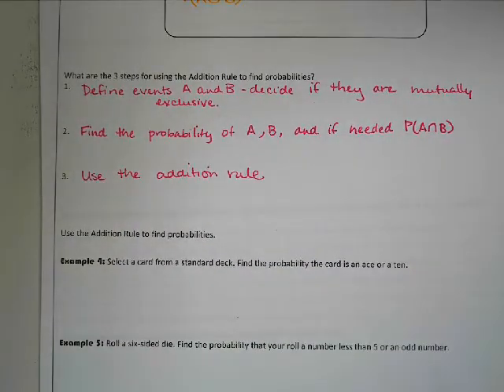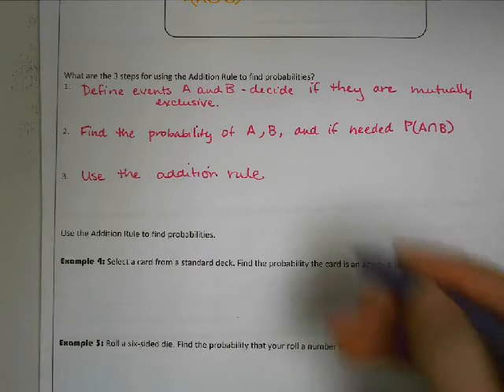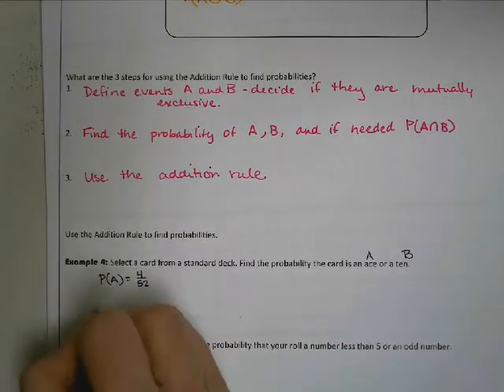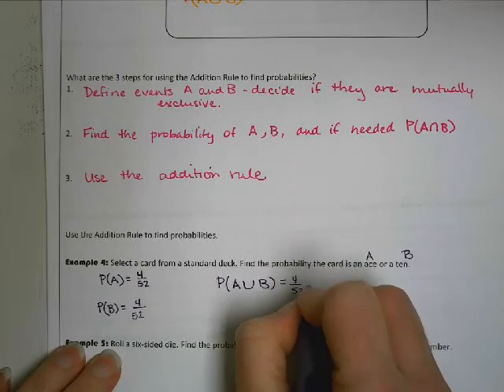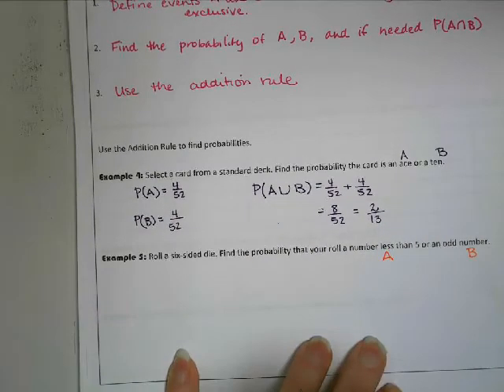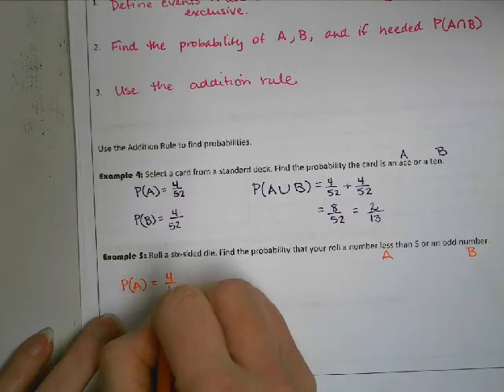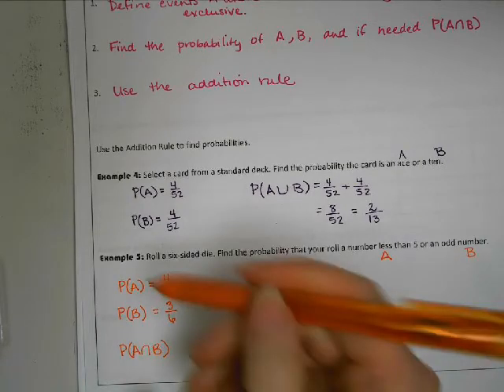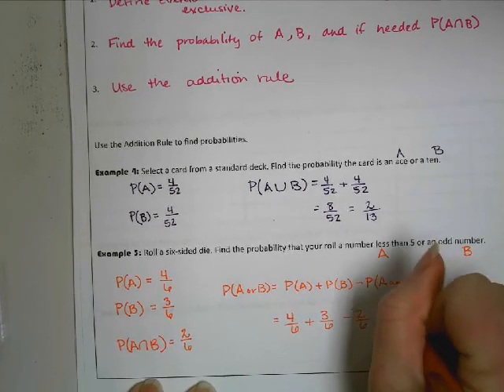3 3 Addition Rule Examples